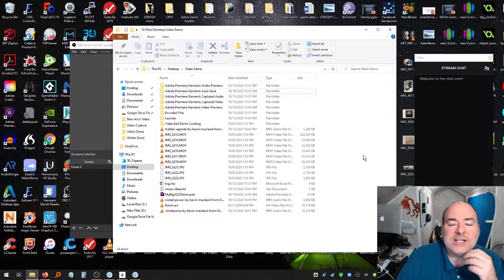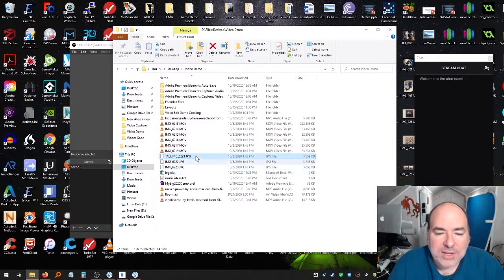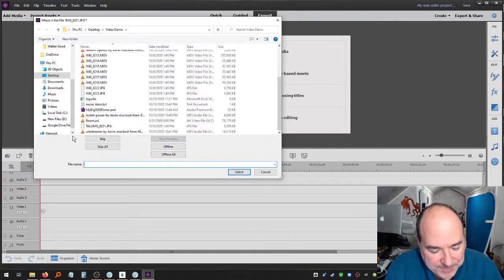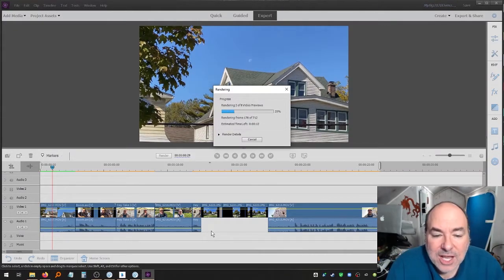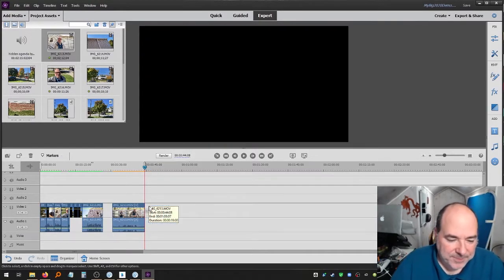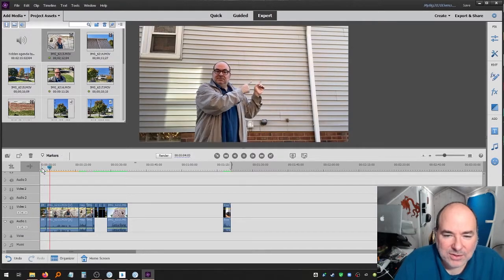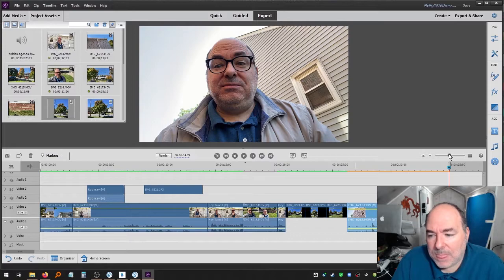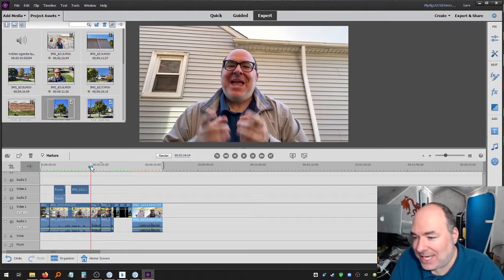Video Editing in Premiere Elements 4/5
This is a light-hearted (minimally edited) version of my Digital Video workshop (normally offered in person) on Video Editing in Premiere Elements broken down into 5 parts.

Part 1 is the theory and vocabulary of video.
Part 2 is about assets and projects
Part 3 is actual video editing
Part 4 is error, layers, titles, and audio.
Part 5 is effects, fine tuning, and exporting.